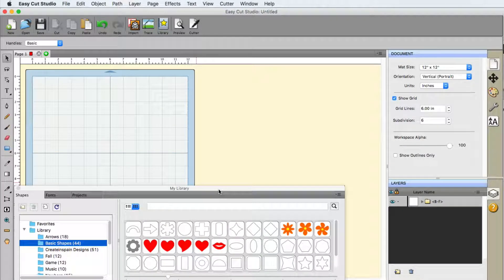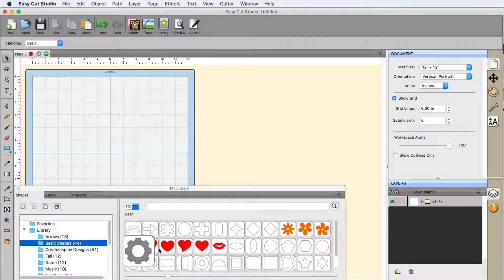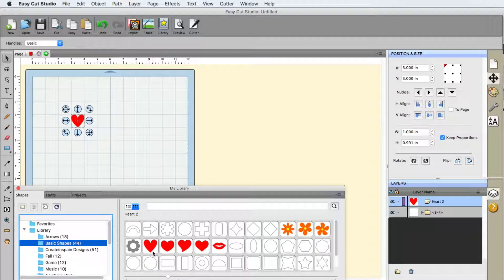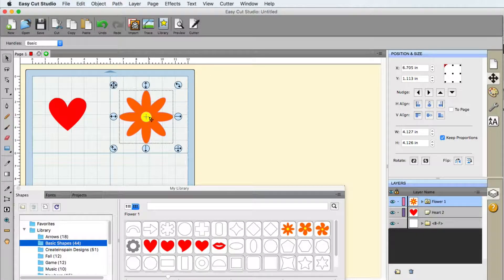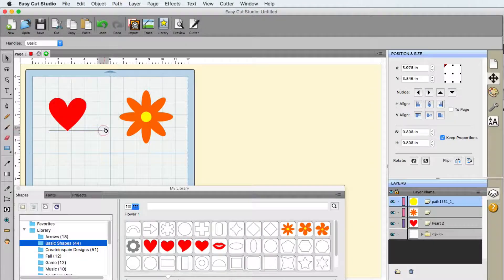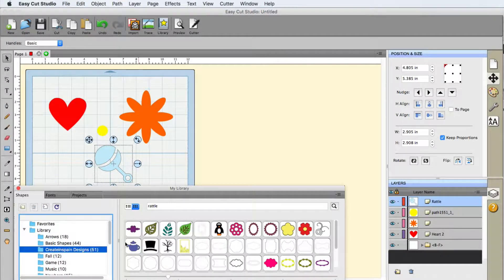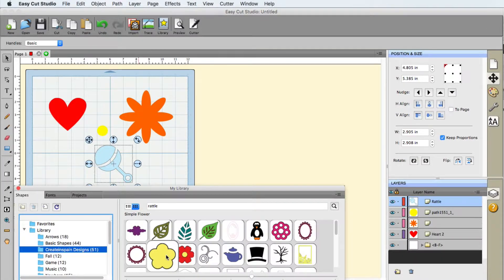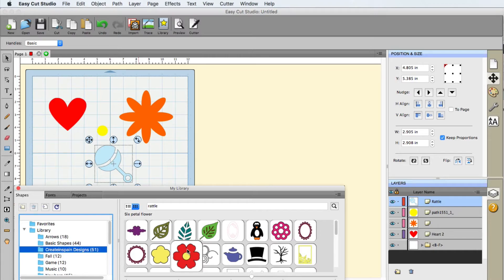Easy Cut Studio Basic Shapes Library - library view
Did you know that Easy Cut Studio has a built in image library. Comes with many shapes to use in your designs. In the video we show you where to find it as well as how to use them for your projects
You can download from here: